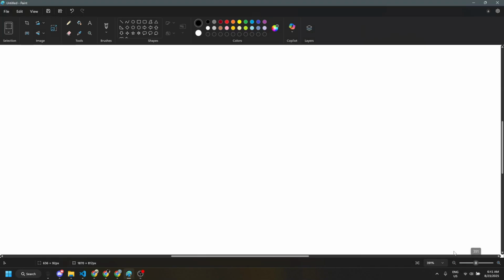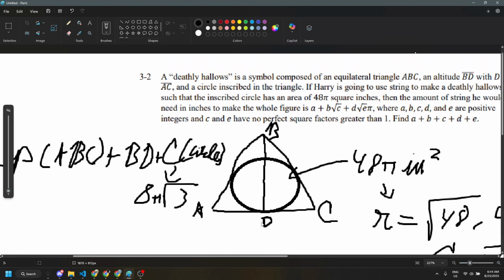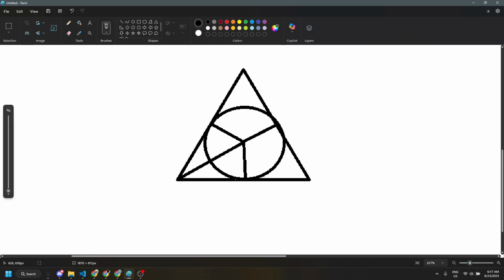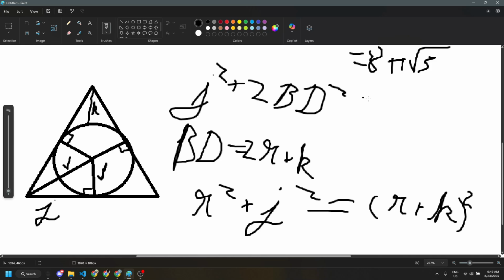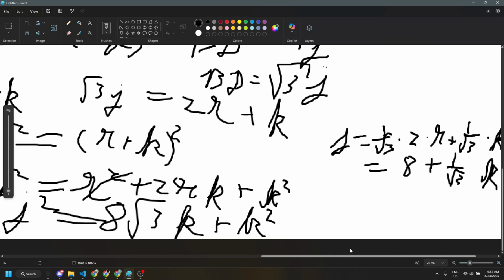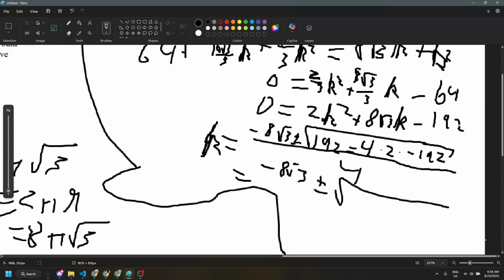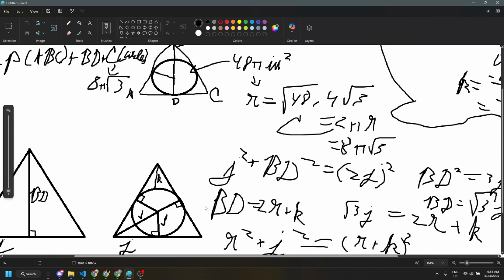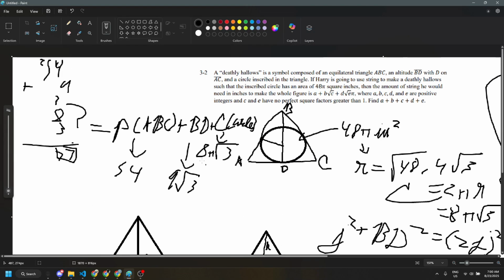doing math everyday until I quit, day 157